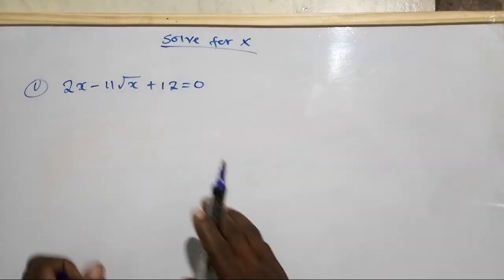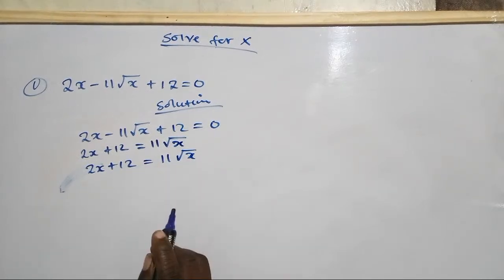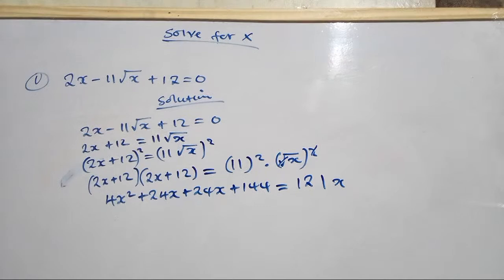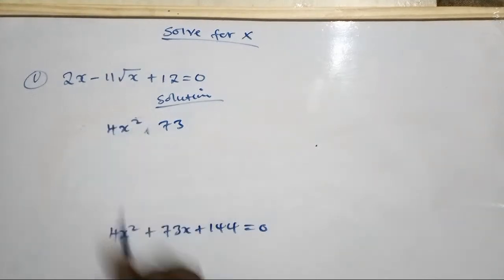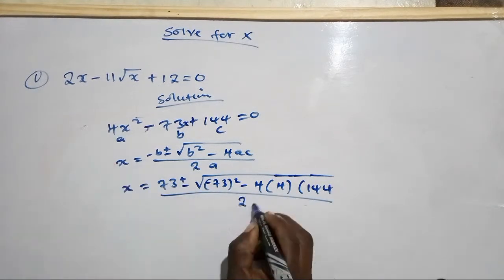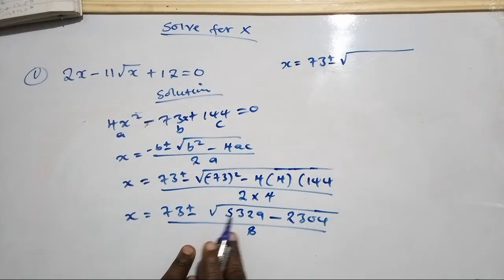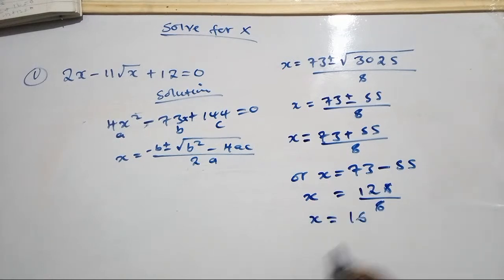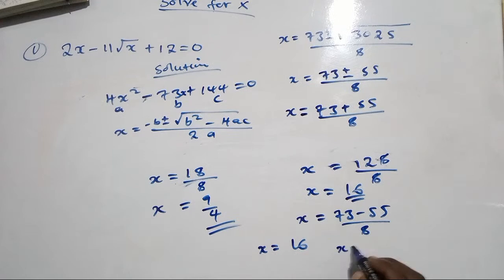The mind-bending secrets of the Nice! Olympiad Equation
solving a nice Olympiad equation